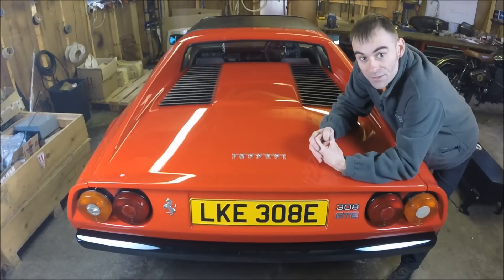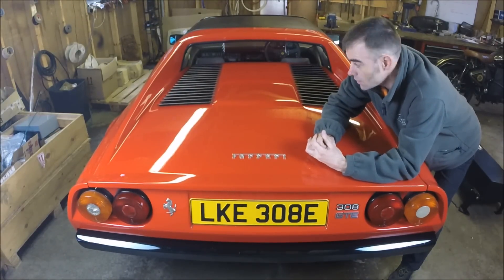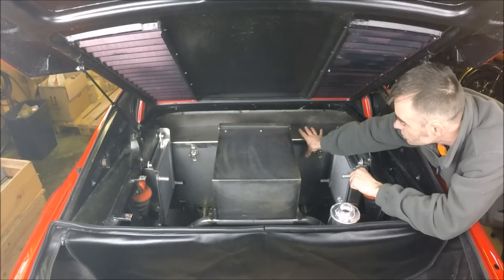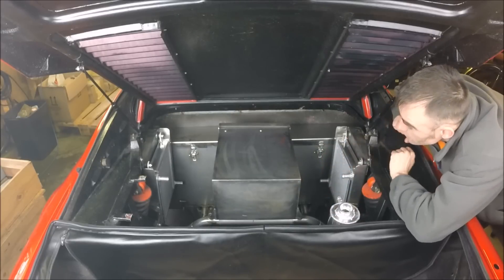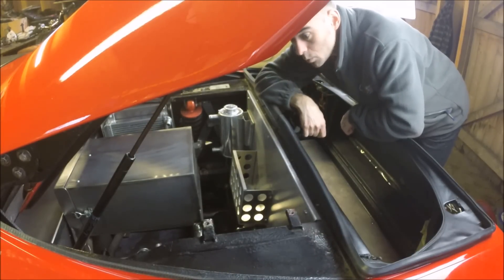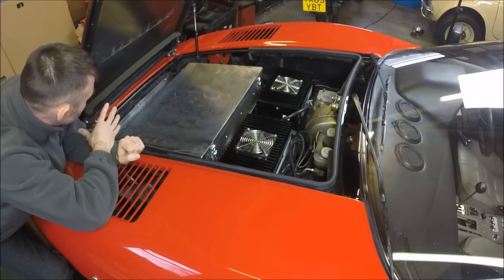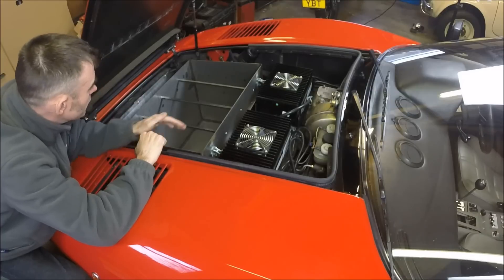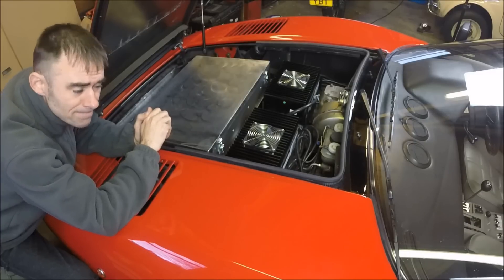Ferrari 308 electric conversion - Phase 2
In this video we run through the fabrication phase of the conversion, including battery boxes, motor mounts, coolant system, etc.